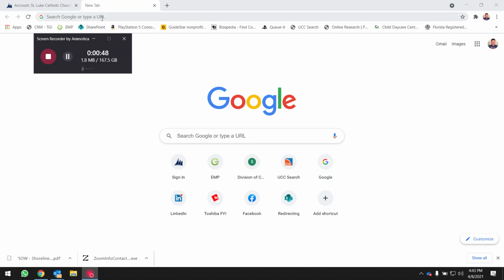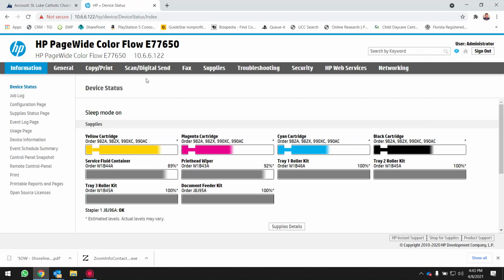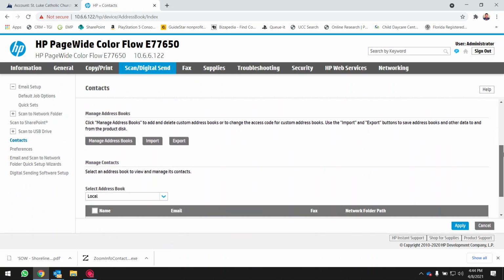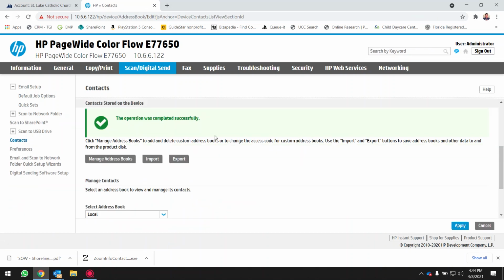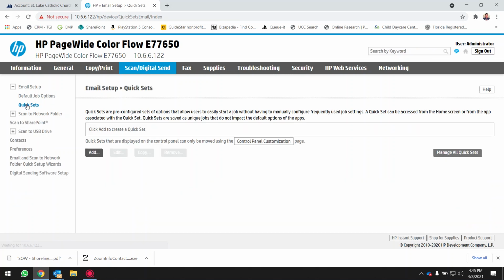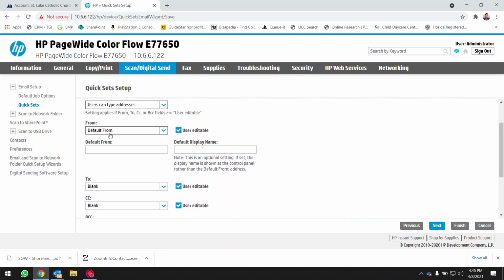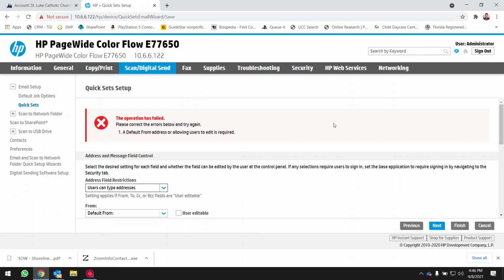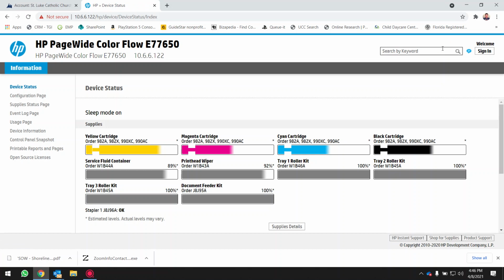For FOF - How to add contact to address book and then create Quickset